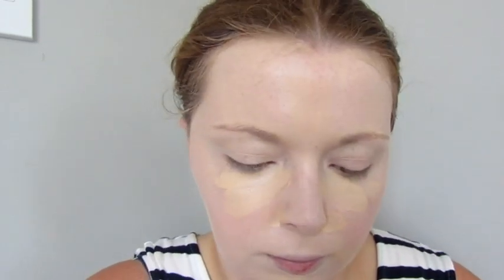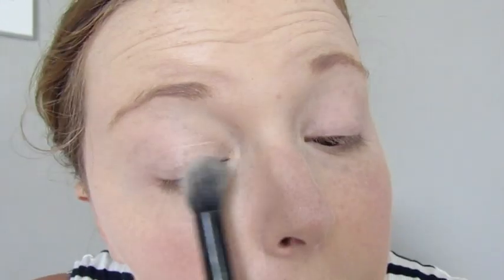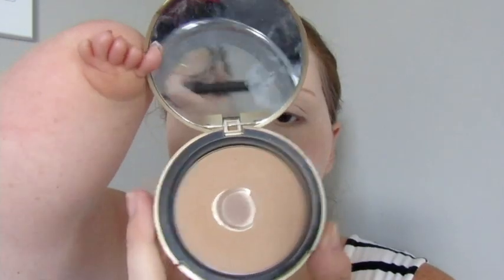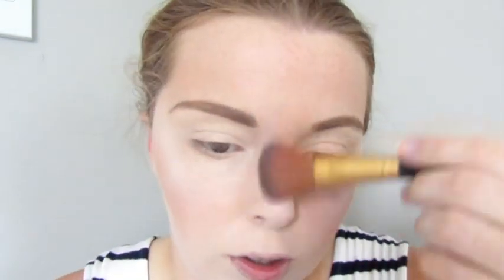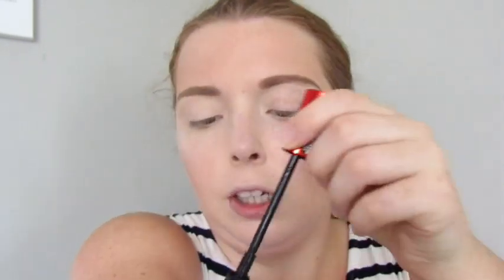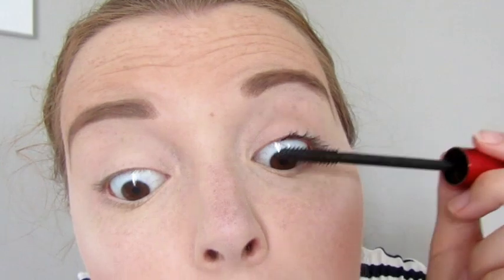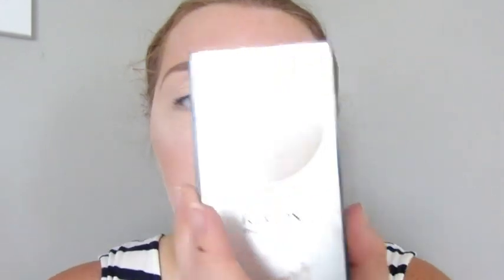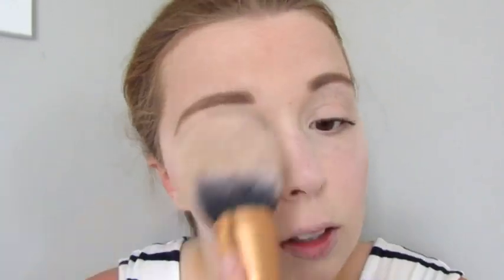Summer makeup look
Hi guys how is everyone, I hope everyone had an amazing Christmas and New Years. Today I thought I would show you a makeup look you can wear when its really hot. I hope you guys like it and find it useful Thanks everyone and have a great day.

Products used:

Revlon Prime and Anti-Shine
Revlon colorstay foundation 110
Revlon Nearly naked foundation 120
Revlon Translucent powder
Too Faced Milk chocolate bronzer light/medium
Chi Chi Iridescent glow highlighting palette
Too Faced Chocolate Brow-nie Brow pencil
Maybelline the falsies push up drama Mascara
Milani Dewy setting spray